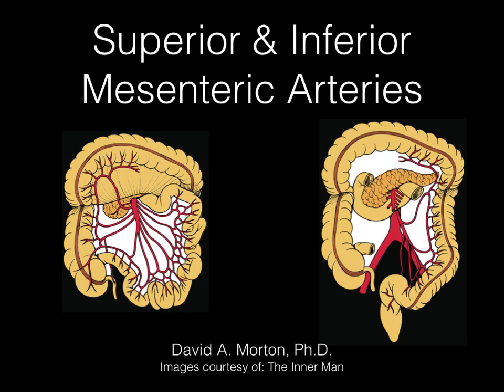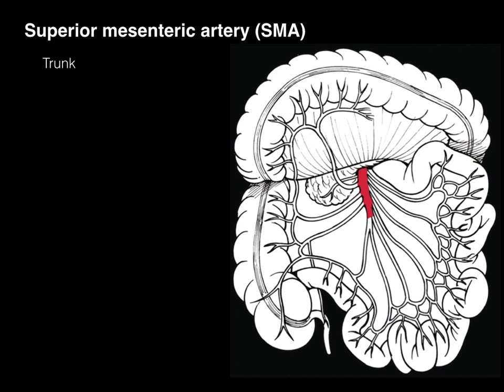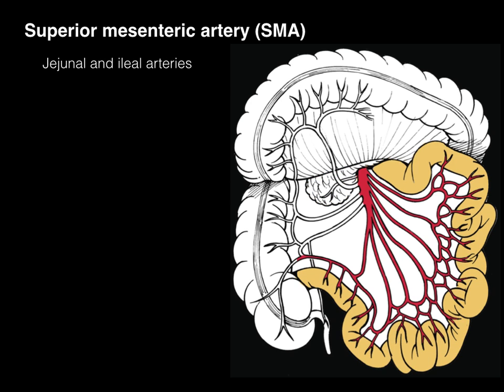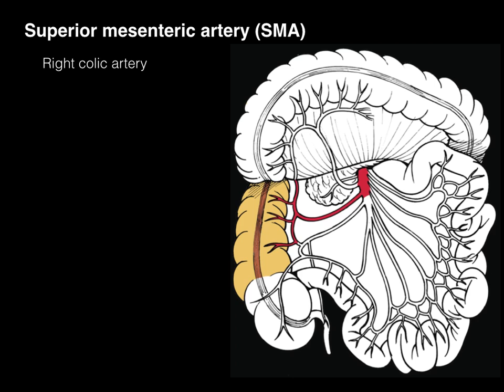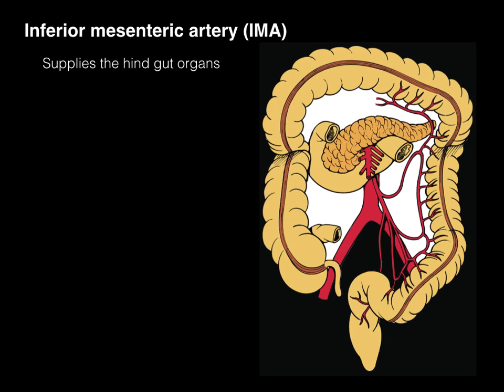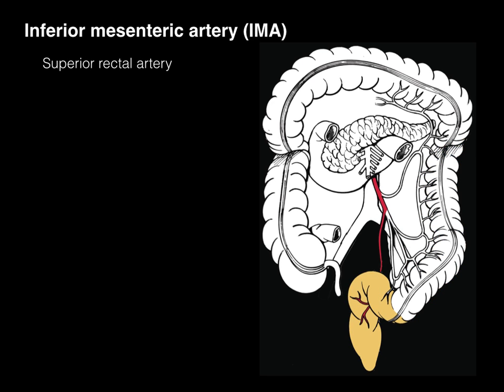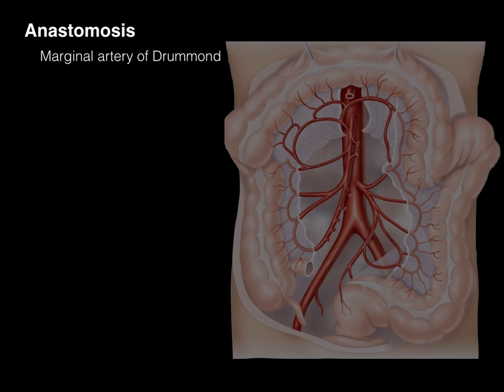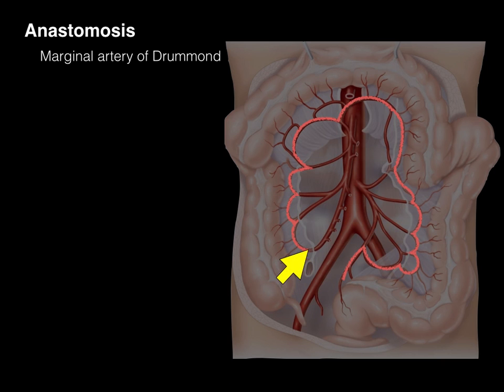SMA and IMA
This video tutorial covers the arterial supply to the midgut (superior mesenteric artery or MSA) and hindgut (inferior mesenteric artery or IMA) portions of the GI tract.